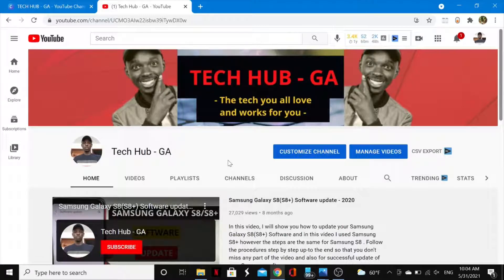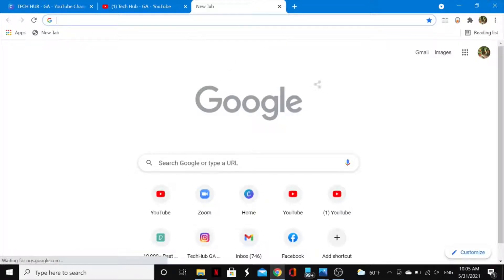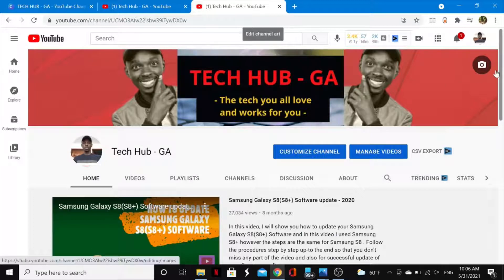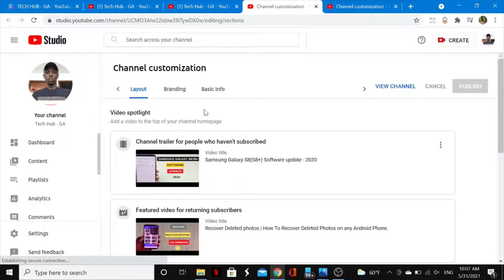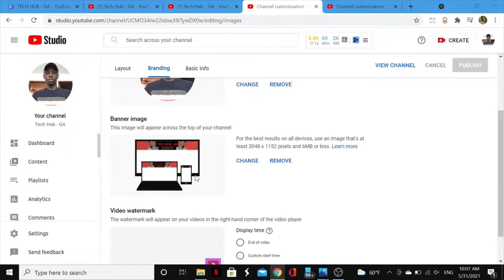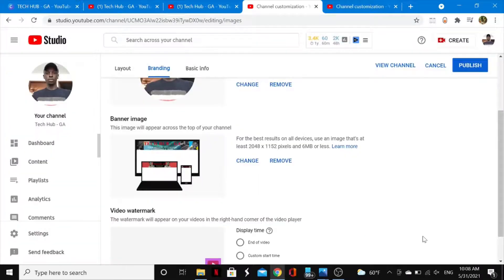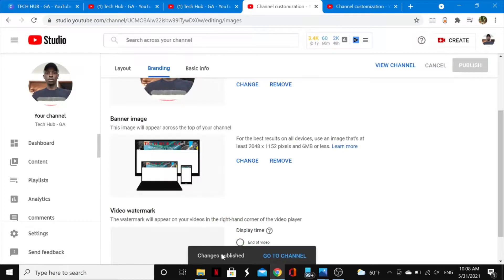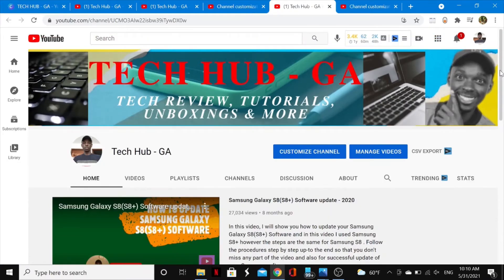How To Change YOUTUBE Channel Banner Image on PC/Laptop - 2021 | Change Channel Banner For Free!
Hello guys, In this tutorial I show you how you can easily change your Youtube Channel Banner Image/background/channel art for free on your Desktop/PC or Laptop. Make sure you watch till the end so that you can successfully change your Youtube art image without any issues.

5)BEST Free Music App For Android | esound | Offline Music - 2021